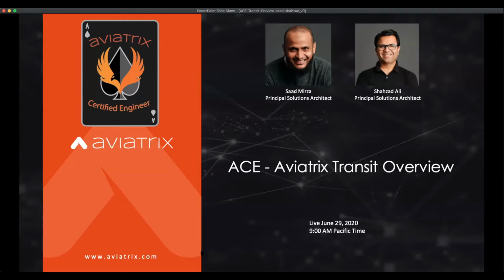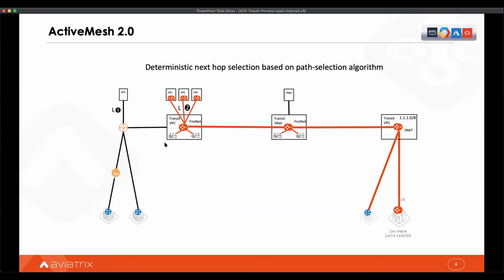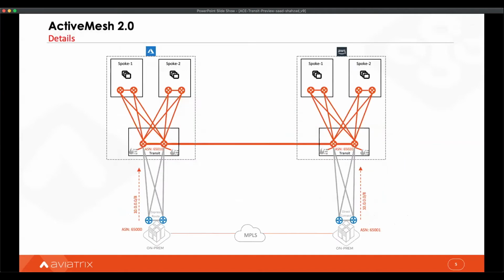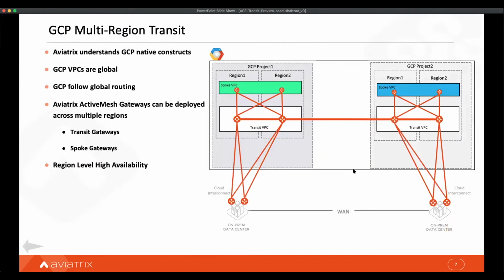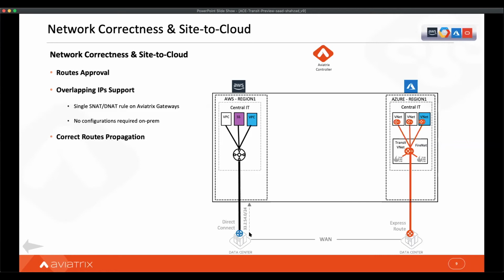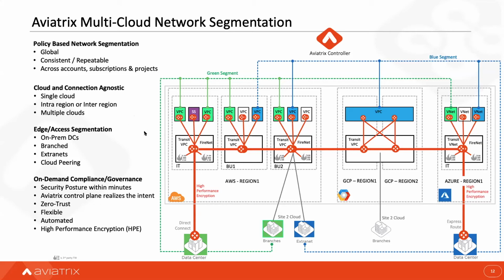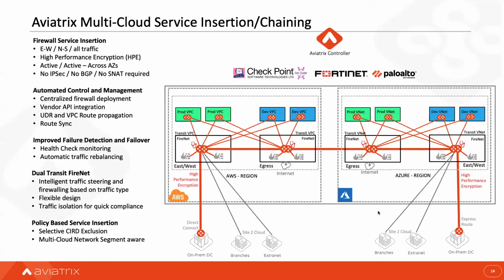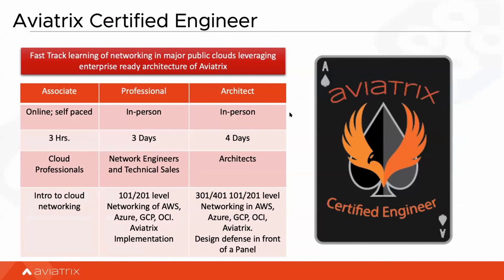Aviatrix 6.0 Multi-Cloud Transit and Network Segmentation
As the workloads and applications grow in the cloud, enterprises have the need to segment the workload based on its type for compliance, regulations, and security reasons.

It is challenging to create segmentation for workload in the cloud. Even if a business is only present in a single cloud, there is no policy-driven option to create security segmentation provided by the cloud providers. Businesses are forced to use layer 4 stateful firewall constructs such as security groups, network security groups (NSG), or route tables such as static routes or user-defined routes (UDR) to manually create security boundaries.

For instance, by default, it is not possible to deploy and realize security segments for VPCs that are attached to AWS-TGW. Similarly, in the case of Microsoft Azure virtual WAN (vWAN), when VNets are attached, by default it is all or no communication between them.

#Aviatrix Policy-Driven Multi-Cloud Network Segmentation

Aviatrix has introduced the Multi-Cloud Network Segmentation feature with release 6.0 to cater and solve the challenge of segmenting the workload based on the traffic and application profile in a policy-driven manner. The policy is intent-based that is realized by Aviatrix centralized controller and pushed to distributed data plane (Aviatrix Transit and Spoke Gateways).

These policies directly plug into the robust, global, highly available, and active/active, multi-cloud transit. This allows enterprises to realize consistent security postures.

#Cloud and On-Prem Agnostic

Aviatrix Multi-Cloud Network Segmentation is cloud-agnostic. It is applicable to a single cloud as well as repeatable across multiple clouds. Regardless if an enterprise is present in a single cloud or multiple clouds (such as Azure, AWS, GCP, or OCI), these policies seamlessly work across accounts, subscriptions, and projects.

It is also applicable to traffic coming from various on-prem resources such as data centers, branches, sd-wan edges or extranets.

#Quick and Easy Implementation

The implementation is simple, easy to follow, and quick. The first step is to create the "Security Segment" using "Aviatrix Security Domain" and then apply "Security Policy" using "Aviatrix Connection Policy" concepts.

#Global Security Domain

One can think of "Security Domain" as coloring, tagging, or labeling the workload. This coloring is connection and traffic agnostic. Enterprise can color all sort of workloads such as

- Workload/Traffic in the cloud
- Traffic that is coming from or going towards on-prem locations, such as Data Center, Branches, or Partner sites.
-Traffic traversing over peering connections

#Global Security Policy

The security policy and segmentation is enforced using the concept of global "Connection Policy". A single UI click or terraform is all one need to realize the security policy. Like security domain, the connection policy is applicable to single cloud, single or multiple regions or multiple clouds / multi-region.

#Business Advantages and Conclusion

- Aviatrix Multi-Cloud Network segmentation allows enterprises to plan and protect the traffic within minutes.
- The Aviatrix control plane realizes the intent across clouds while overcoming the limitations and shortcoming of cloud-native constructs
- It also allows a more secure application posture by letting enterprises begin with a zero-trust model and then allow the necessary traffic segments to communicate
- The implementation and design is flexible and can cater various scenarios based on enterprise needs
- Entire interaction, configuration and deployment is automated (API/Terraform supported, read to be plugged into your CI/CD pipeline), backed by powerful centralized control and distributed data plane